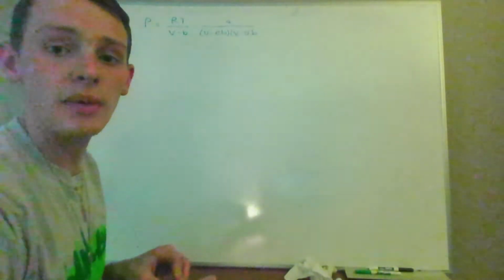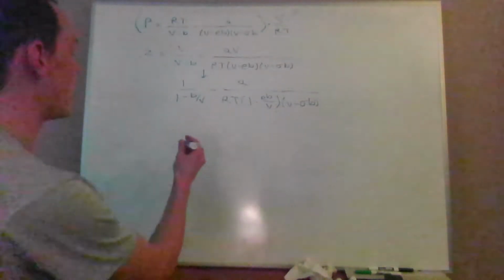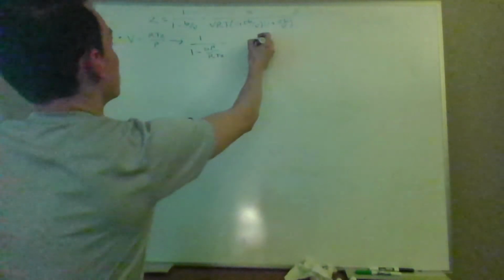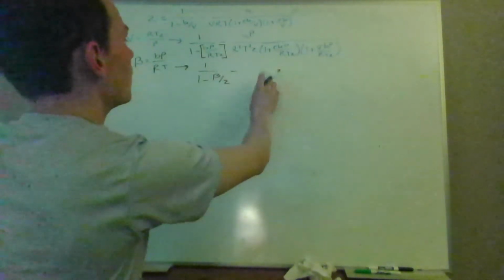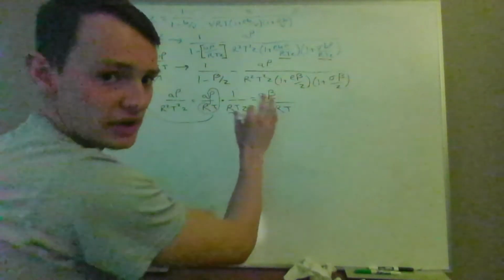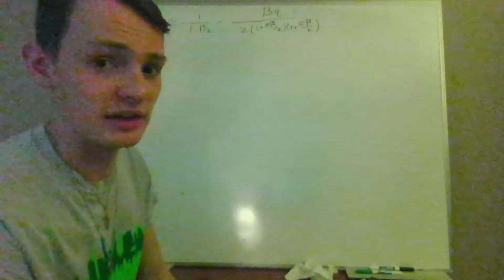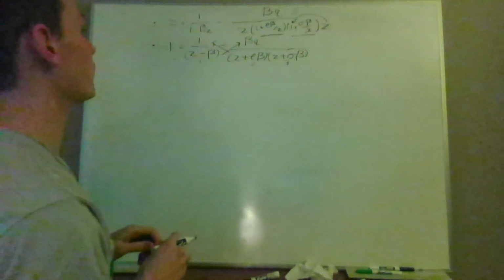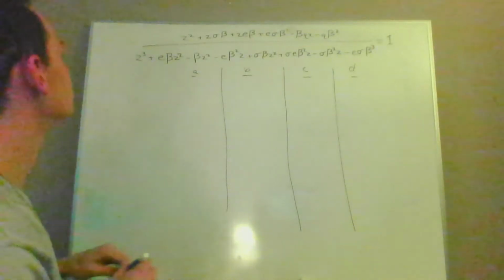Cubic Polynomial Derivation for the Compressibility Factor